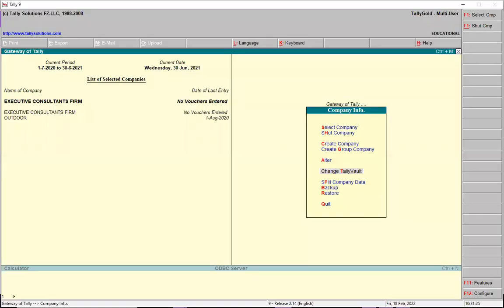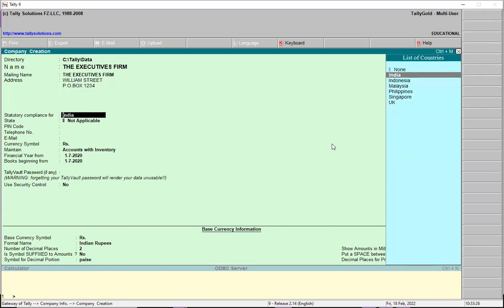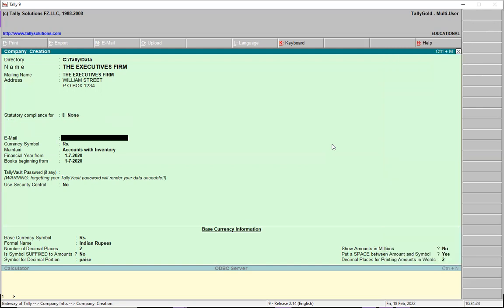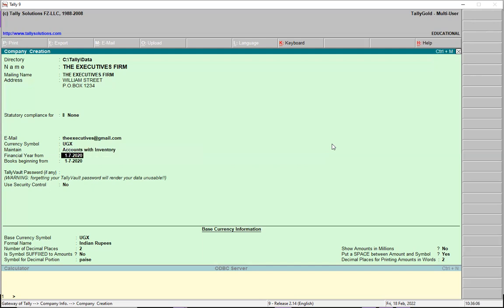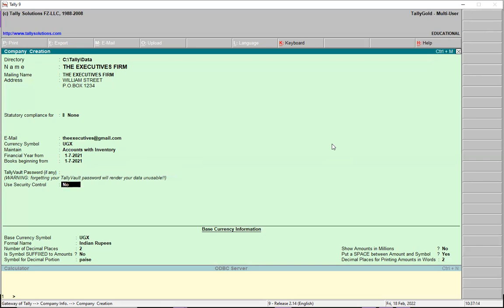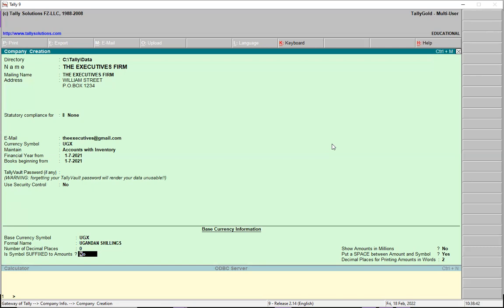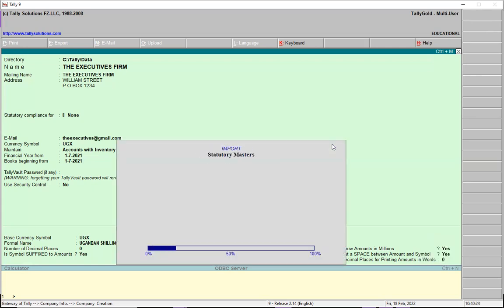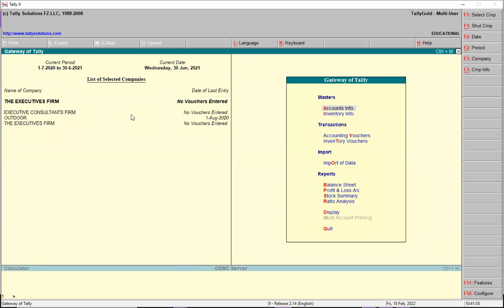CREATING A COMPANY UNDER TALLY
The video is giving the basics of creating a company under tally system.